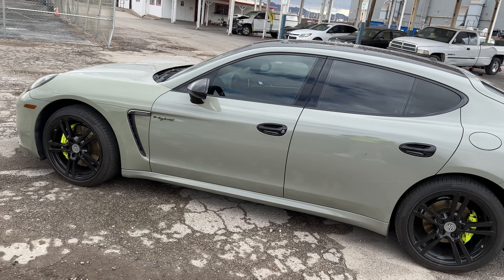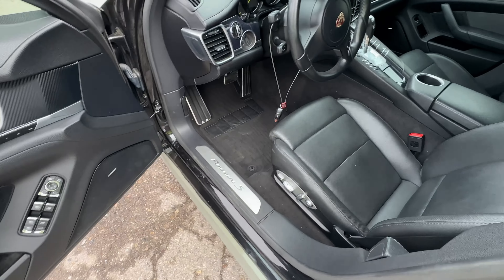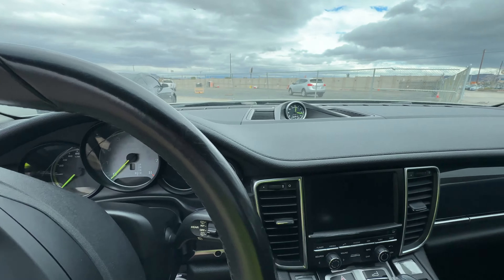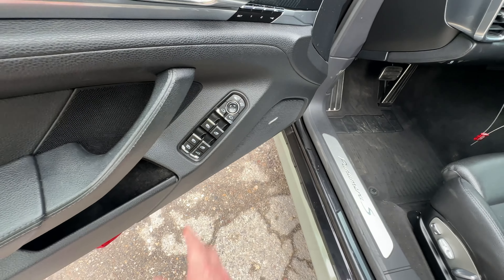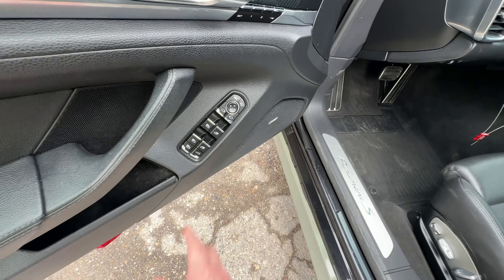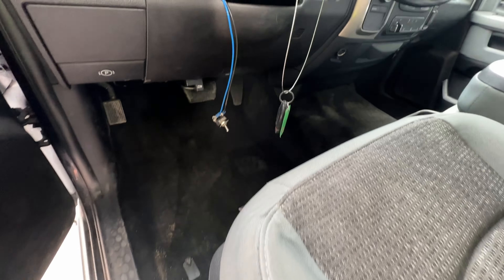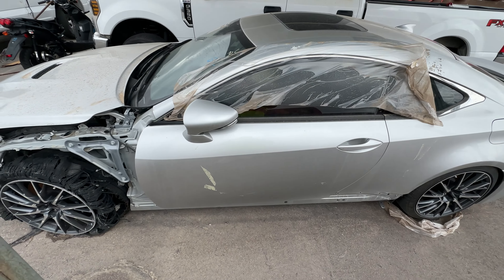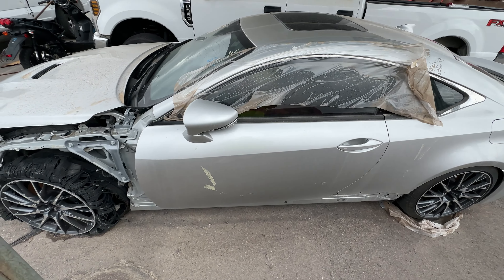Porsche, Lexus, BMW, Scat Pack, and MORE! IAA Walk-Around